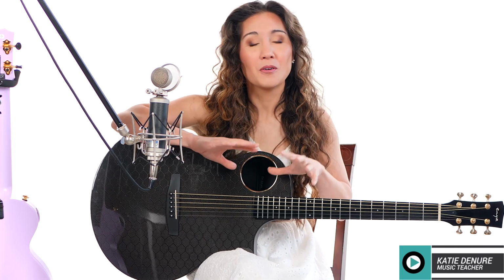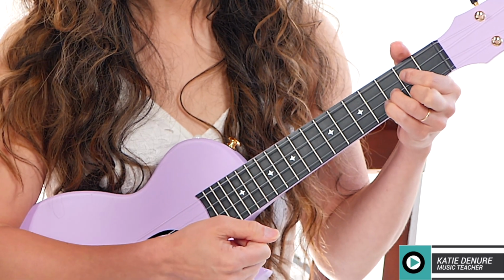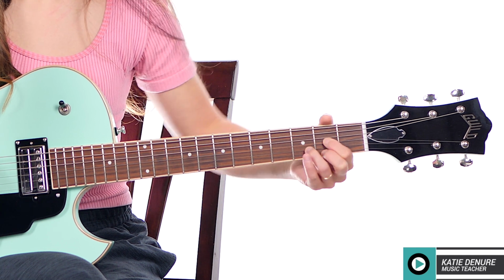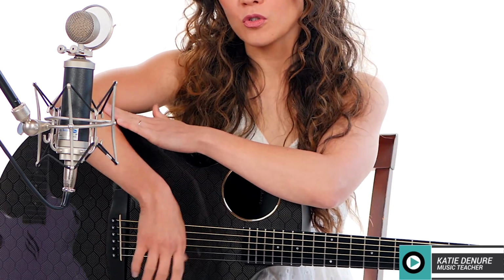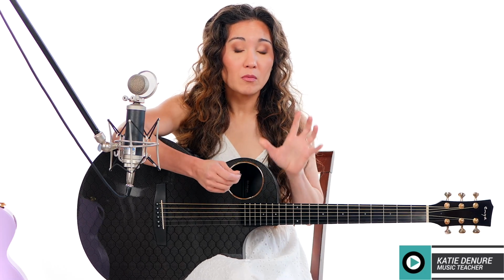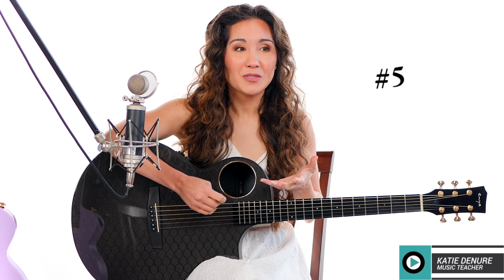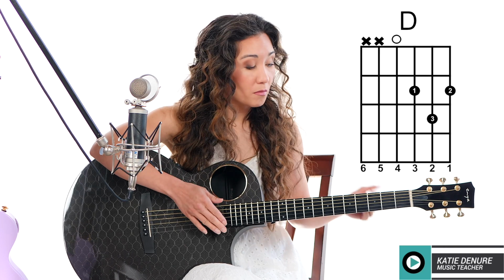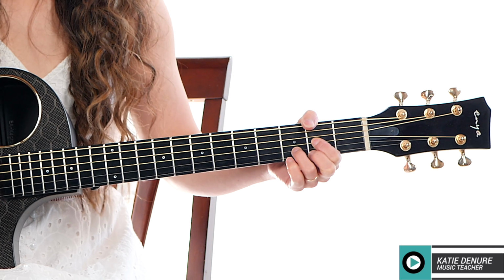Ukulele players, watch this BEFORE you switch to guitar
Want to learn how to play the guitar the stress free way?

Buy the Enya X4 Pro Mini HERE!
Buy the Enya X4 Pro HERE!
UKULELE I'm using in this video ...

Hi, I'm Katie DeNure, and I offer private Guitar, Voice, and Ukulele lessons in person and online via Zoom or Skype.  I am also an instrument buyer's consultant, business coach and freelance video content creator.